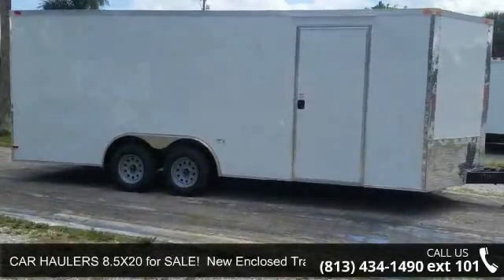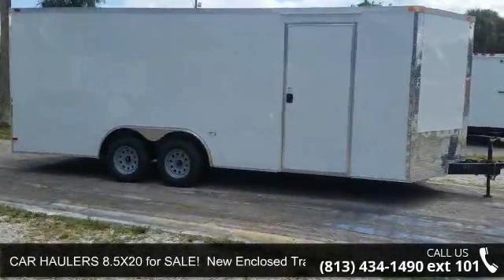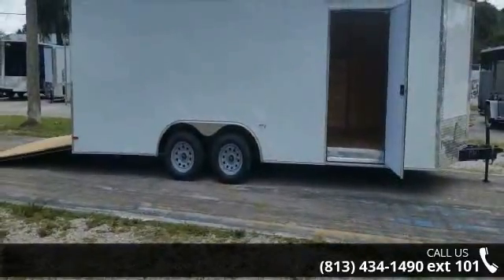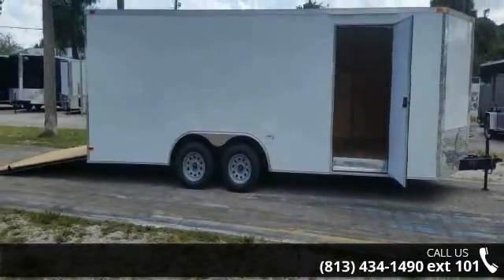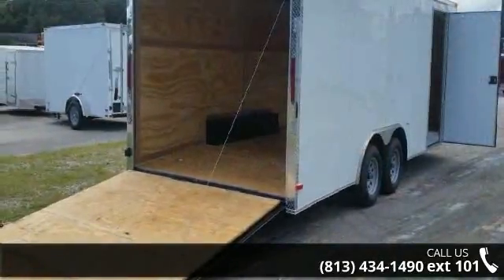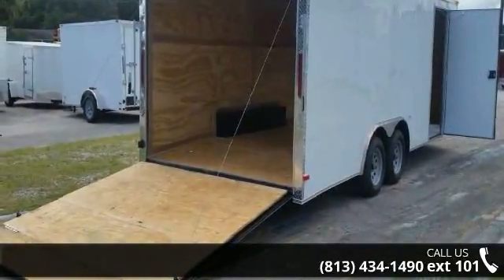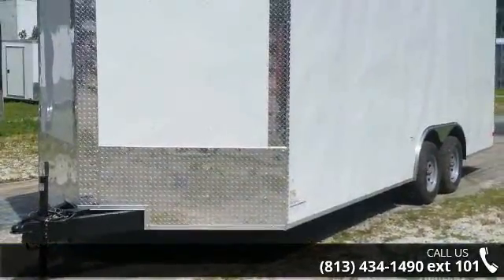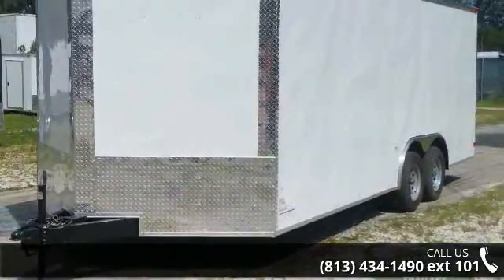CAR HAULER 8.5X20 for SALE! New Enclosed Trailer with Ta...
NEW Car Haulers! IN STOCK!Call before it sells!FINANCING might be an option PICK UP & PRICING :Price of this car haulers in Tampa is 0NLY $4,184 Factory pick up option! Price of this trailer is $3,824 picked up at factory located in Georgia Call TODAY - Additional fees or taxes may apply to the above trialer prices, depending on where you pick up trailers/haulers!Trailer also available at this time in Tampa with 5K Axles! Call for Pricing on the 20 foot 5K axle car haulerTandem Axle with forward self-adjusting electric brakesRear Ramp door has spring assist for easy handling of rampInside height is 6 6Side door is 36 RV style lock ATP step well on side door"V" Nose front with 24 Diamond plate stone guard around front plywood flooringMORE! CALL for details!We have trailers in all sizes on our lots INSTOCK- 4x6, 5x8, 6x12, 7x14, 7x16 etc .for concession trailer, bread trailer, landscaper trailer, landscaping trailer, hobby trailer, h... read more